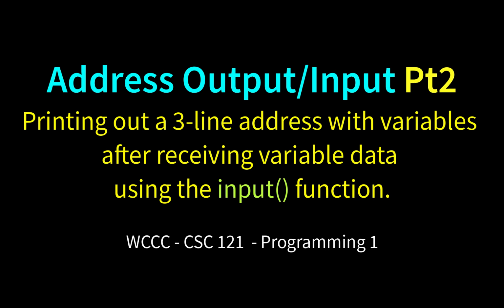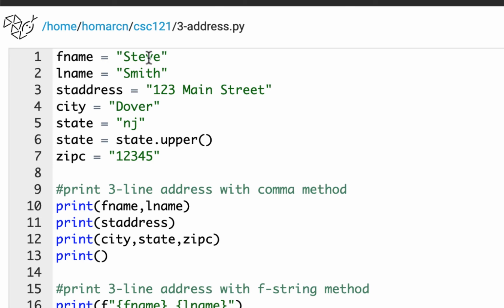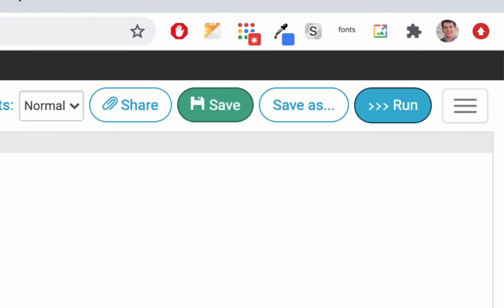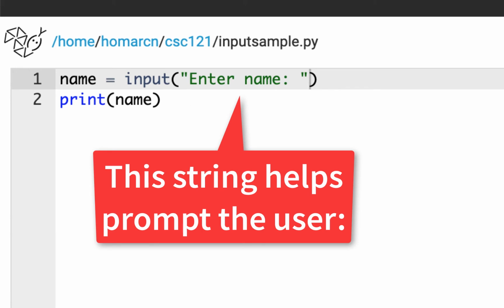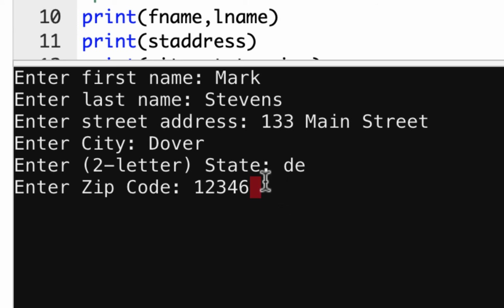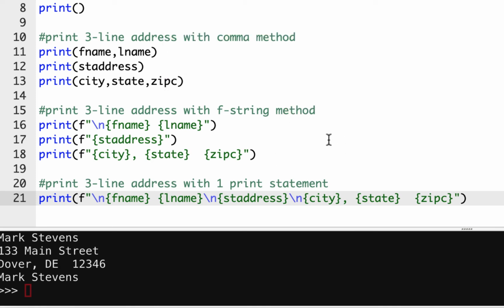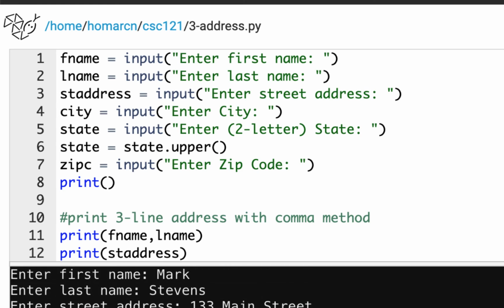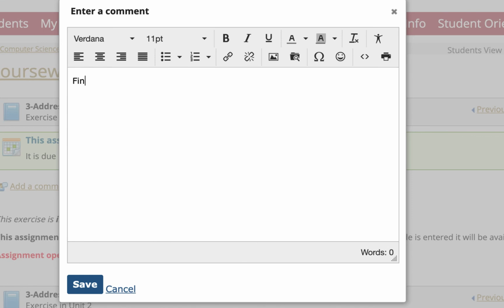3 - Address (Output, Input) Pt2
Using the input() function to retrieve data that will print out as a 3-line address (using 3 string output methods and new line characters). Continues previous video where static variables were used instead of input data.